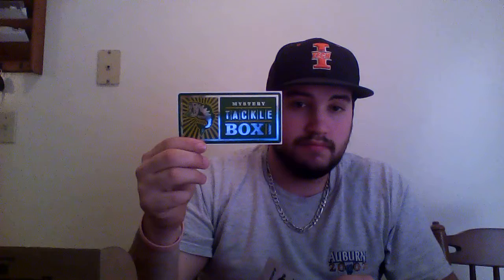Mystery Tackle Box Unboxing!!!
Video of me unboxing this months mystery tackle box! The code will save you 10 bucks off your first subscription. Its totally worth it!